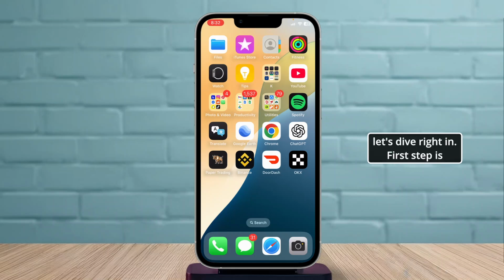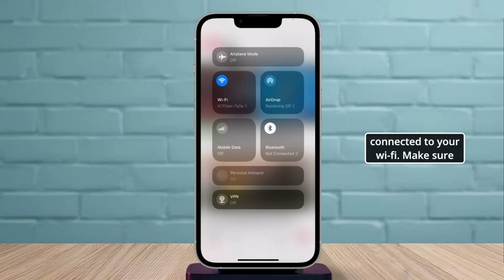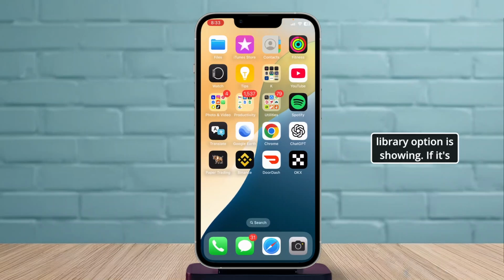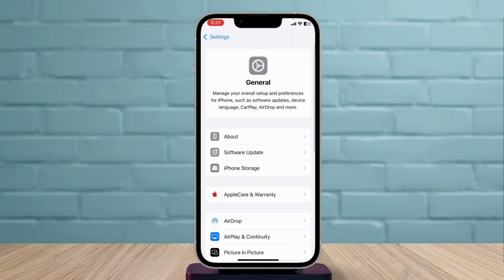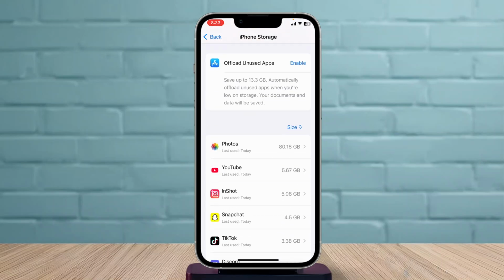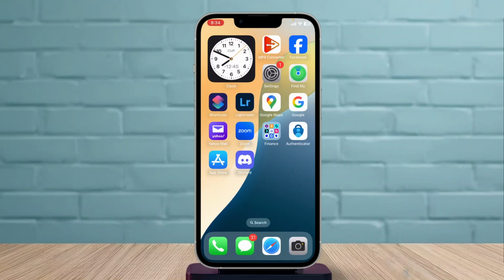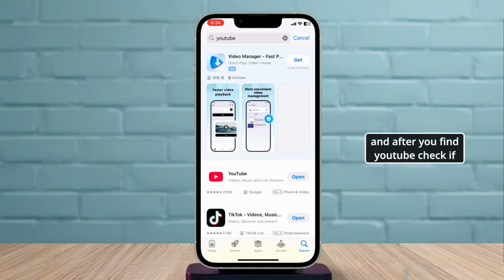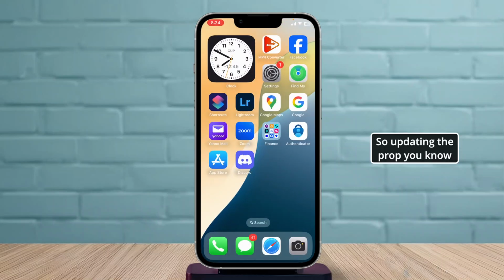How to Fix YouTube Library Option Not Showing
How to Fix YouTube Library Option Not Showing is explained in this easy step-by-step tutorial to help you quickly resolve the issue. If you’re facing a YouTube library missing problem or a YouTube library feature disappeared after an app update, this guide will walk you through the exact YouTube library troubleshooting steps.

In this video, you’ll learn how to access YouTube library when it’s not visible, fix common YouTube app glitch issues, and handle YouTube app update problems that cause the YouTube library not working. This YouTube settings tutorial also covers YouTube account issues, YouTube playlist missing errors, and how to restore YouTube library using simple YouTube app troubleshooting methods.

Timestamps:
0:00 Introduction
0:38 Check YouTube App Settings